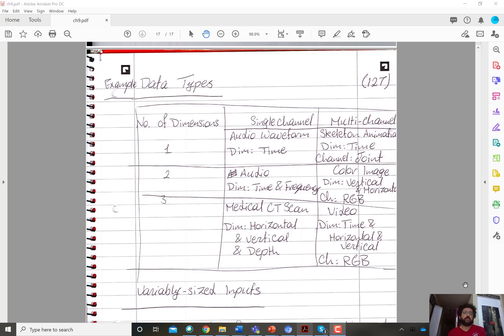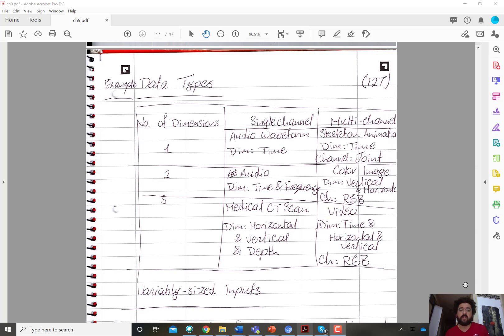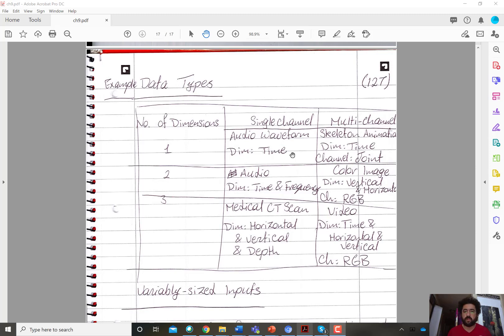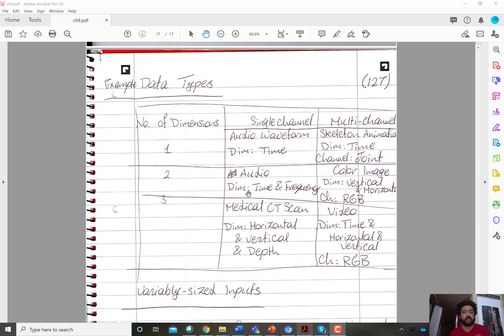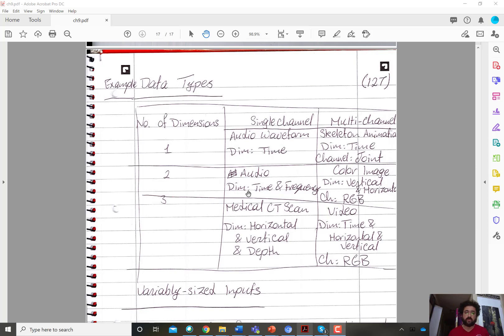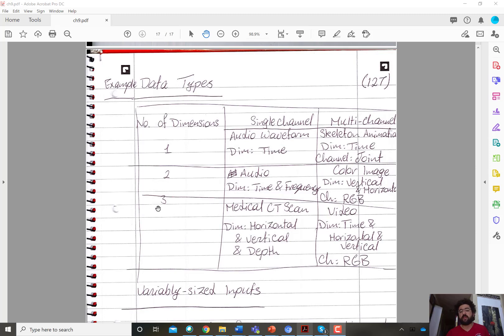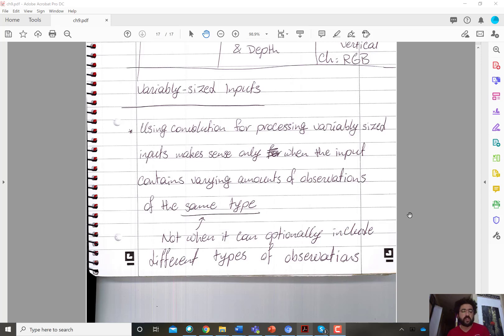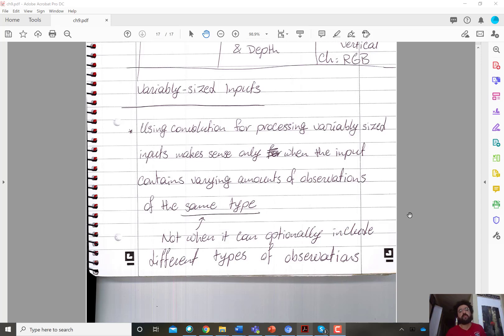Introduction to Deep Learning - Module 4 - Video 84: CNN Data Types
Introduction to Deep Learning Video Series - Module 4: Convolutional Neural Networks.

Video 84: Discussing example data types for CNN inputs, and when to use a CNN architecture for variably sized inputs.